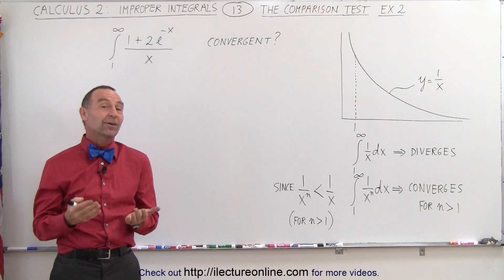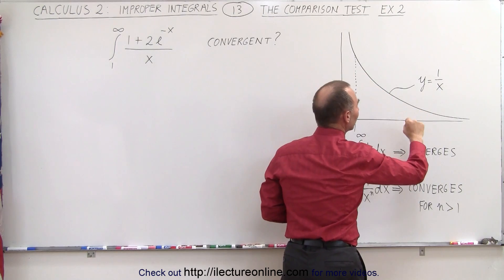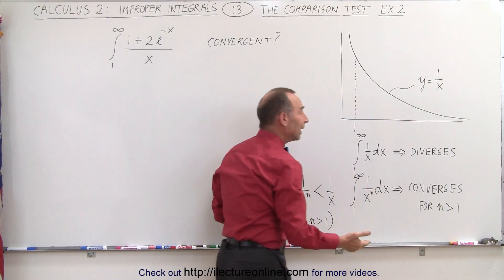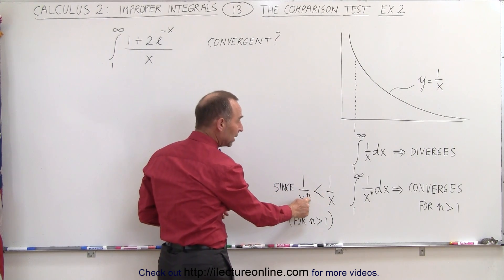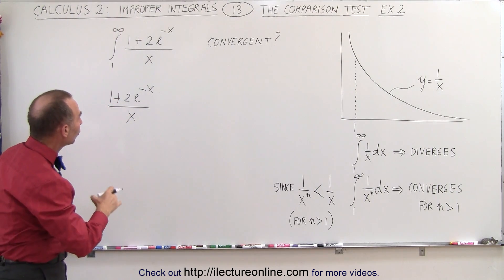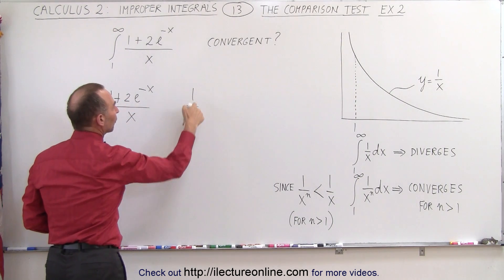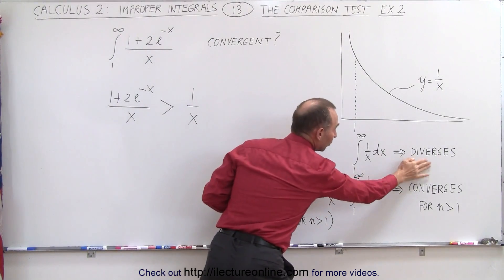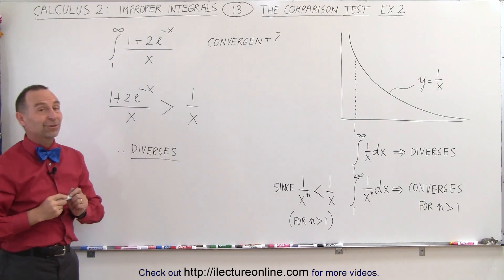Calculus 2: Improper Integrals (13 of 16) Comparison Test: Example 2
In this video I will use the comparison test to find the integral (1 to infinity) of [1-e^(-x)]/x, example 2.